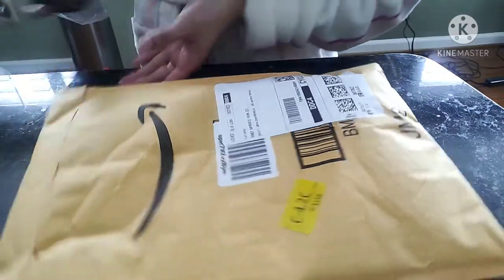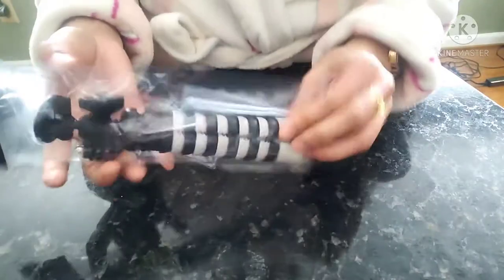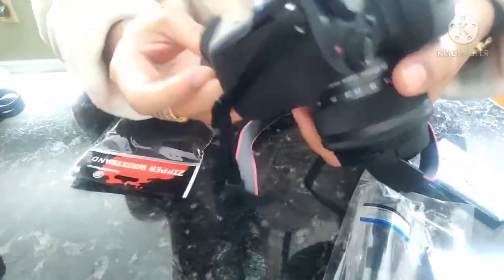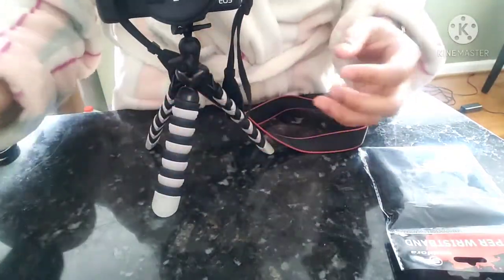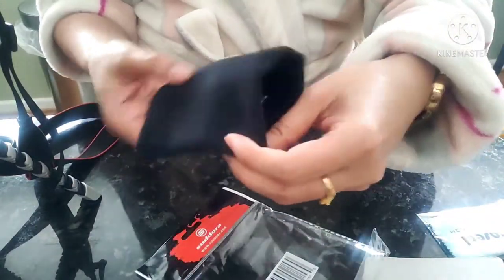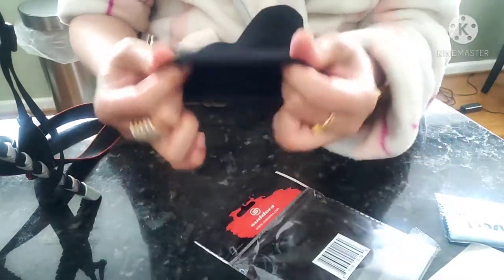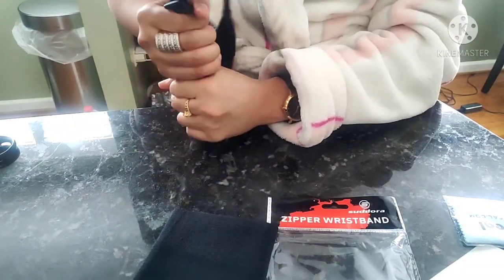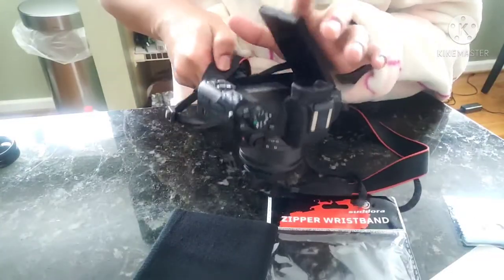octopus tripod for camera vlogging and zipper wrist band wallet anti theft// great quality